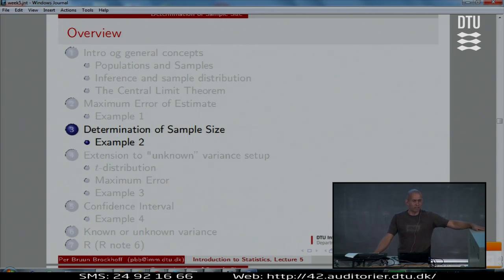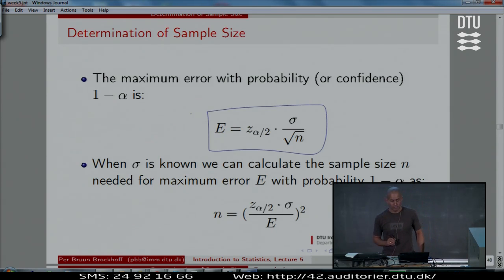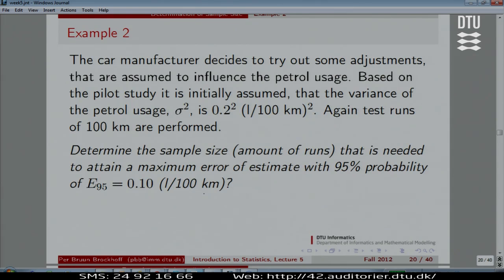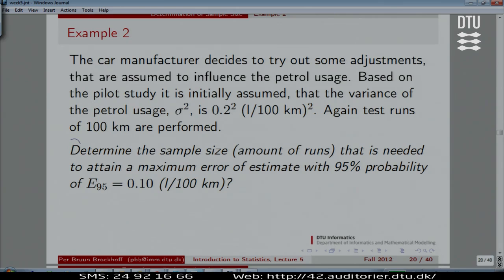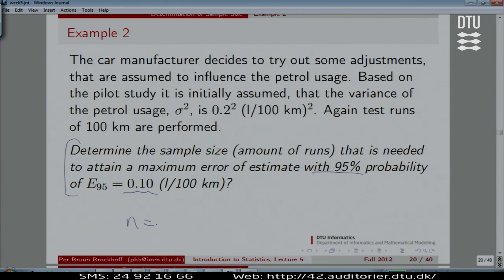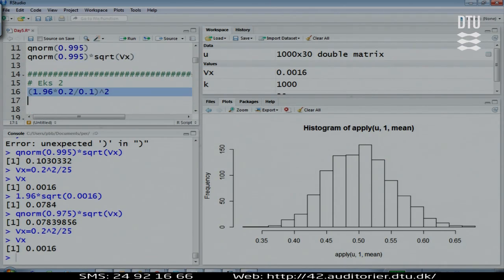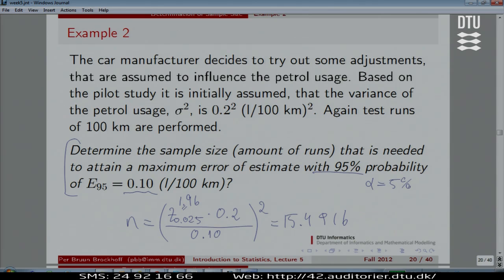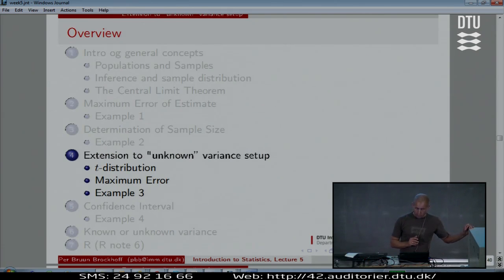Lect.5D: Sample Size Determination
Lecture with Per B. Brockhoff. Chapters: 00:00 - Determination Of Sample Size; 02:00 - Example 2;